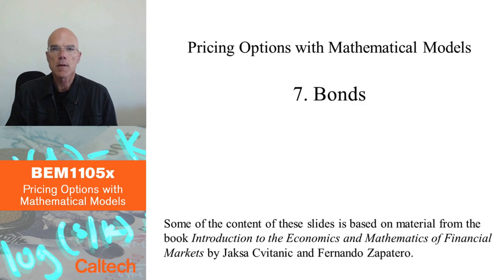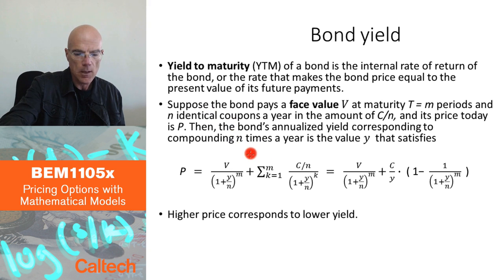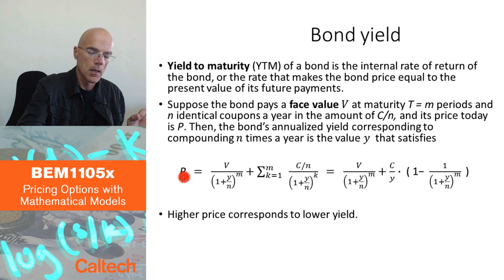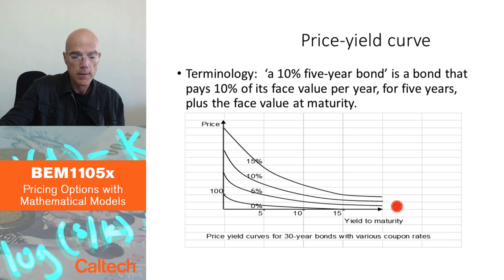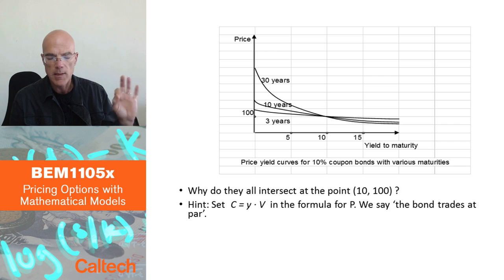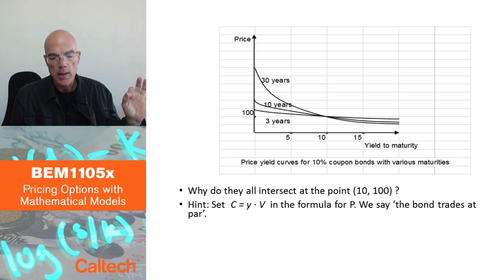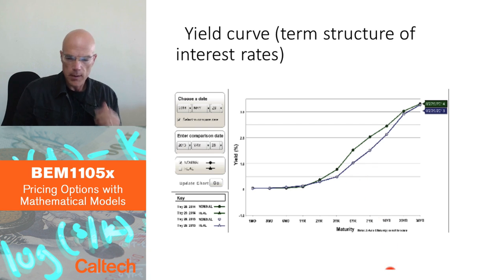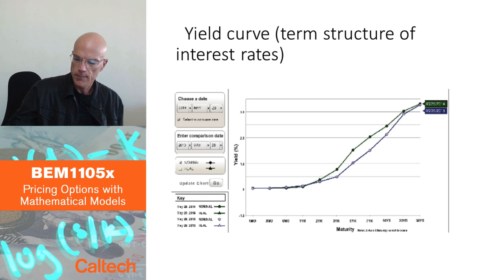2 3 Bonds Part 1